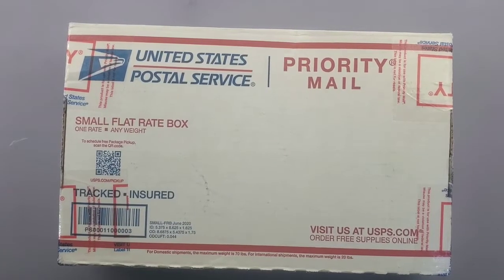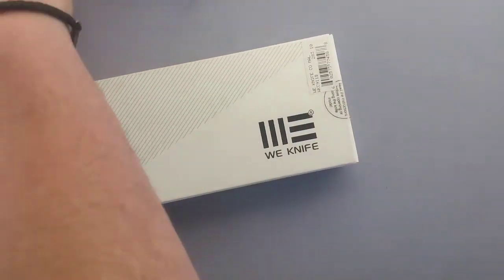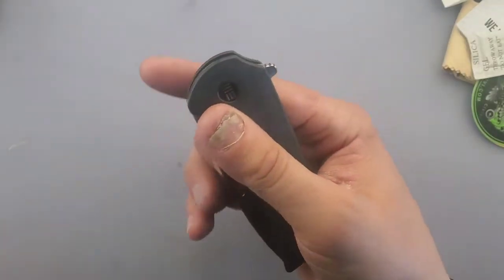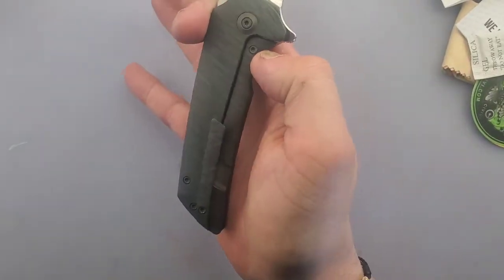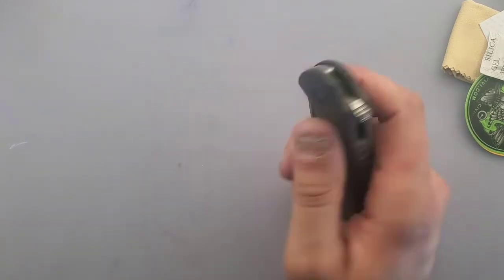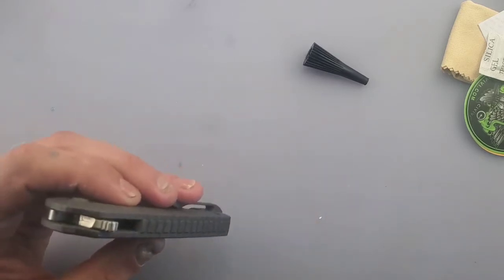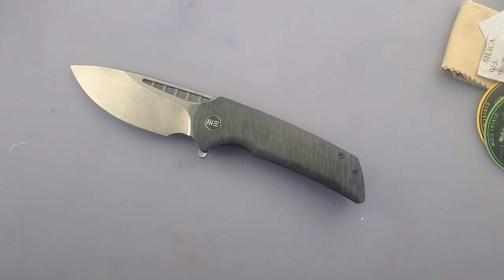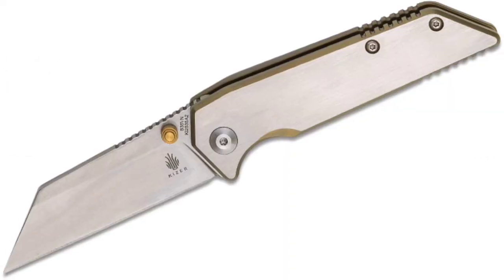Unboxing a grail knife....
Unboxing one of my long time grail knives, maybe one too many beers deep.